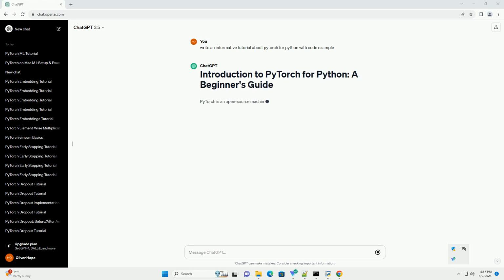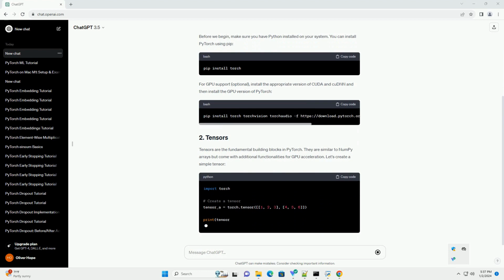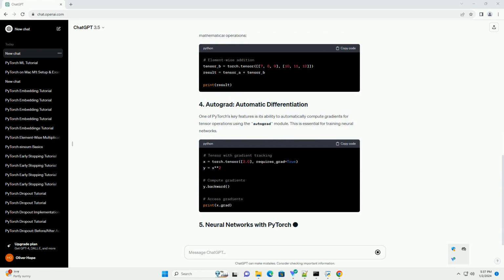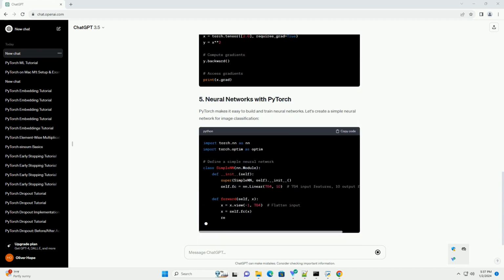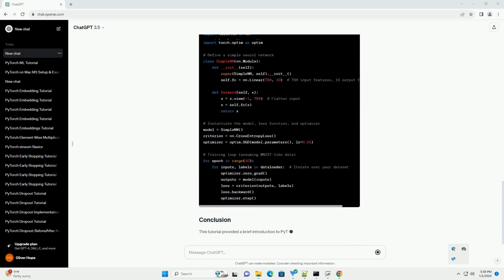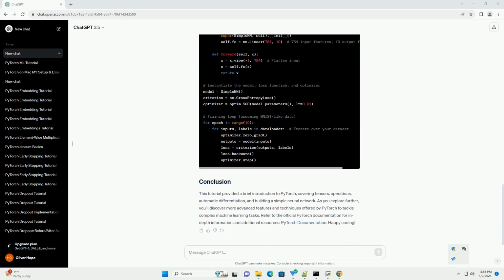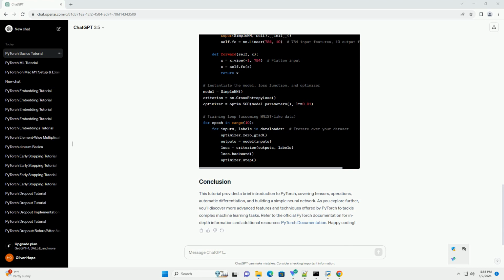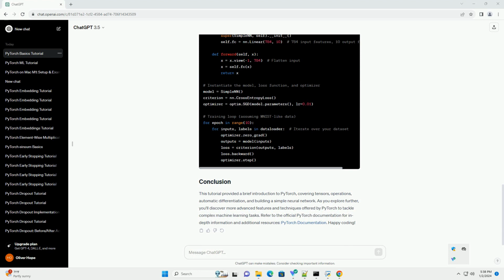pytorch for python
PyTorch is an open-source machine learning library developed by Facebook's AI Research lab (FAIR). It has gained immense popularity due to its dynamic computational graph, ease of use, and strong community support. In this tutorial, we'll introduce you to the basics of PyTorch and provide code examples to get you started.
Before we begin, make sure you have Python installed on your system. You can install PyTorch using pip:
For GPU support (optional), install the appropriate version of CUDA and cuDNN and then install the GPU version of PyTorch:
Tensors are the fundamental building blocks in PyTorch. They are similar to NumPy arrays but come with additional functionalities for GPU acceleration. Let's create a simple tensor:
Performing operations on tensors is straightforward. PyTorch supports a wide range of mathematical operations:
One of PyTorch's key features is its ability to automatically compute gradients for tensor operations using the autograd module. This is essential for training neural networks.
PyTorch makes it easy to build and train neural networks. Let's create a simple neural network for image classification:
This tutorial provided a brief introduction to PyTorch, covering tensors, operations, automatic differentiation, and building a simple neural network. As you explore further, you'll discover more advanced features and techniques offered by PyTorch to tackle complex machine learning tasks. Refer to the official PyTorch documentation for in-depth information and additional resources: PyTorch Documentation. Happy coding!
ChatGPT